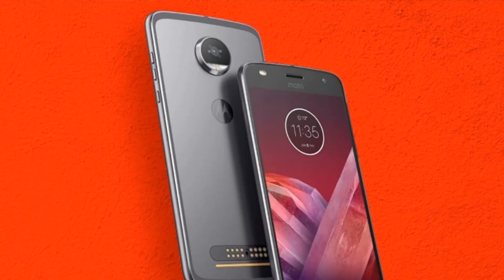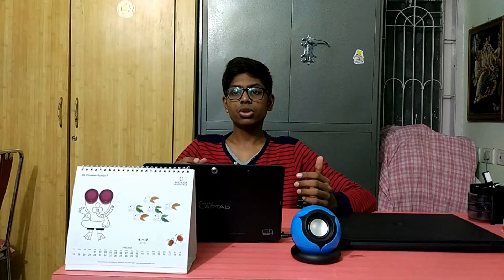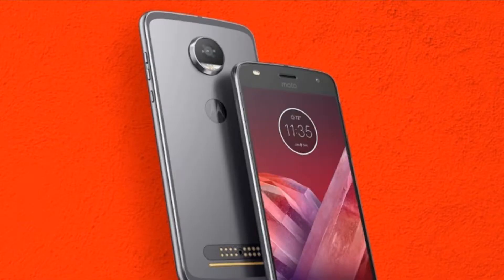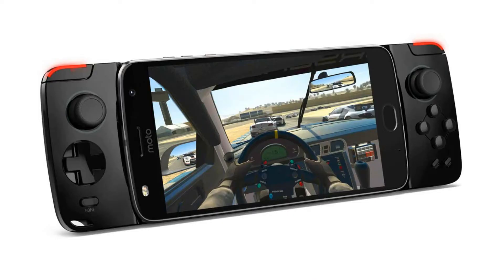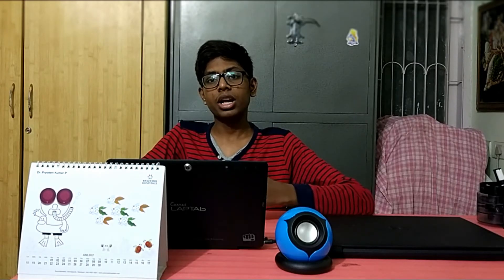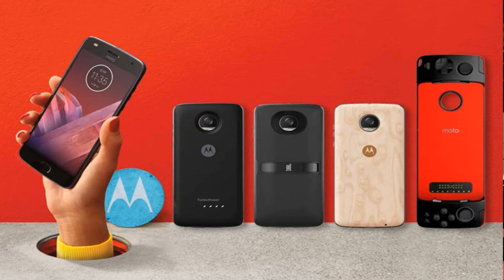Moto z2 play opinions - is it the best budget phone??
hi, guys Venkat here and this is a video of my opinions on the moto z2 play and this phone has released in US but we don't know the information about the release in India but it is little pricey according to the price in us but let's see when it's going to release in India.